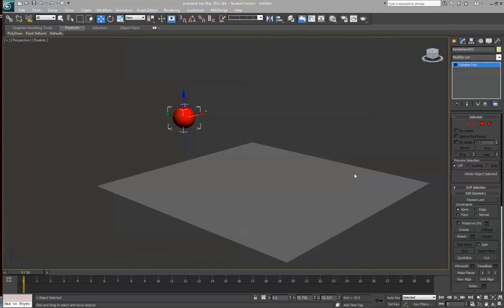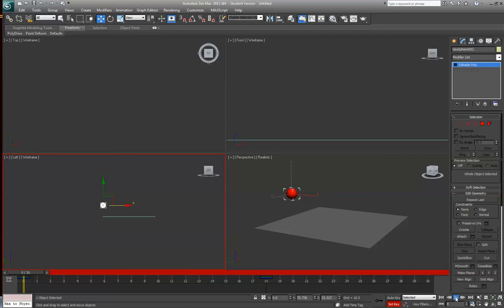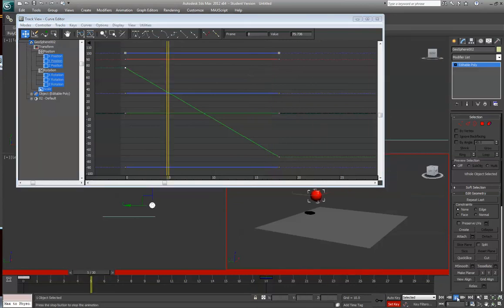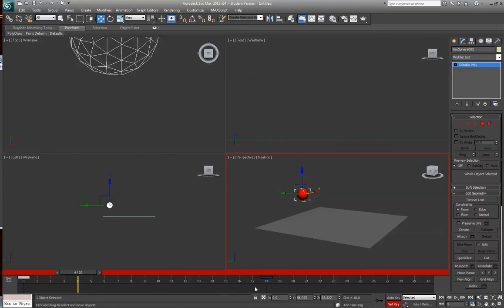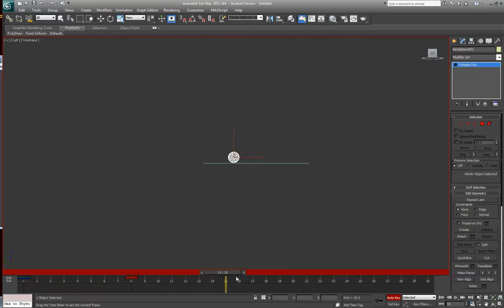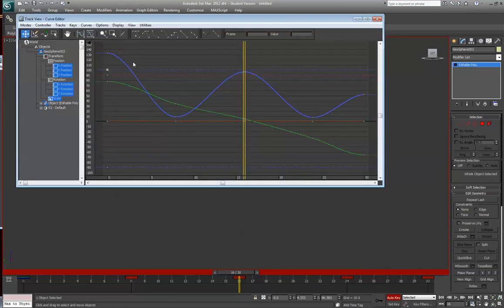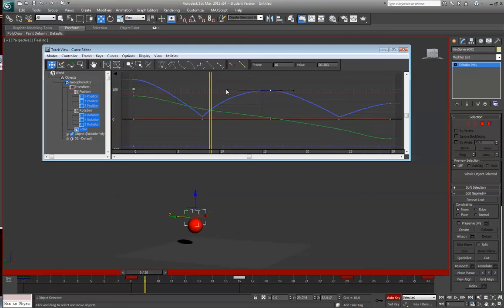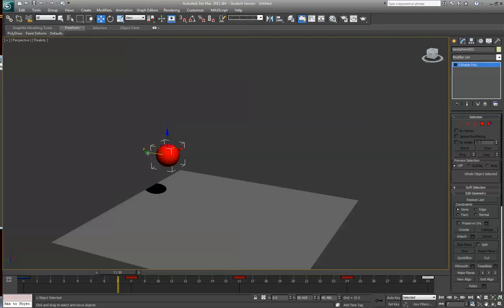Basic Animation in 3DS Max